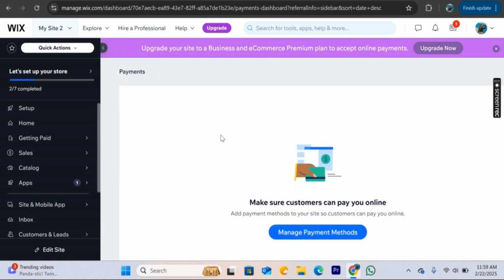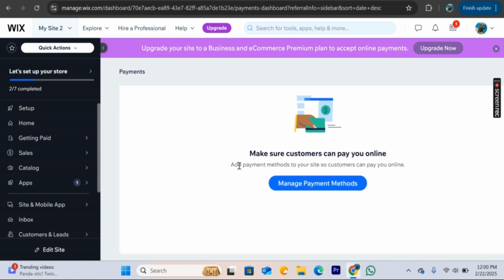How To Use Wix Ascend CRM for Customer Payment Tracking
In this video, 'How To Use Wix Ascend CRM for Customer Payment Tracking,' we guide you through the steps to manage customer payments effortlessly. Learn how to track transactions, automate invoices, and improve financial organization seamlessly. Watch now to master using Wix Ascend CRM for customer payment tracking in no time!